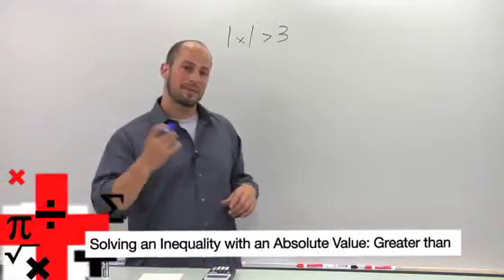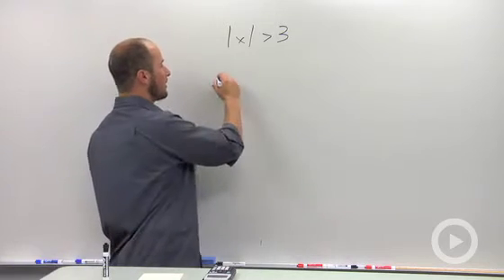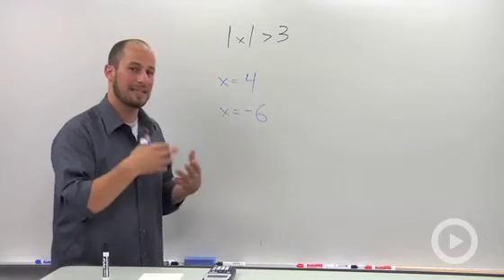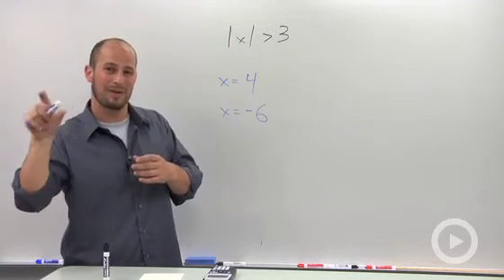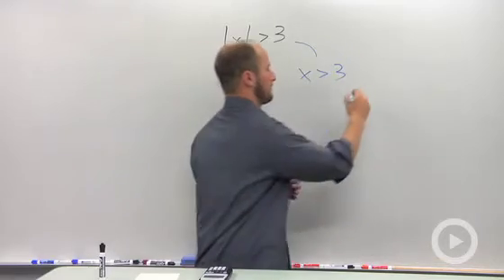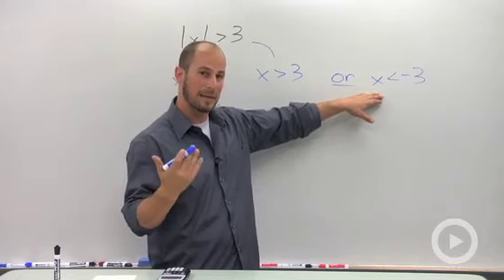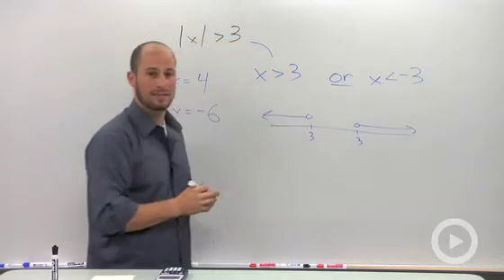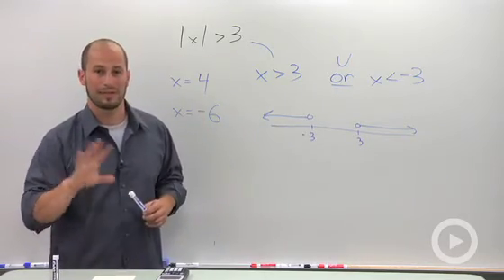Solving "Greater Than" Absolute Value Inequalities